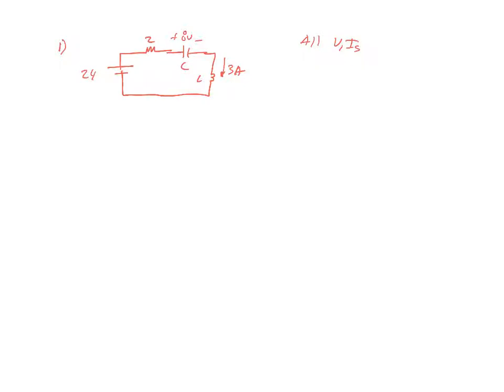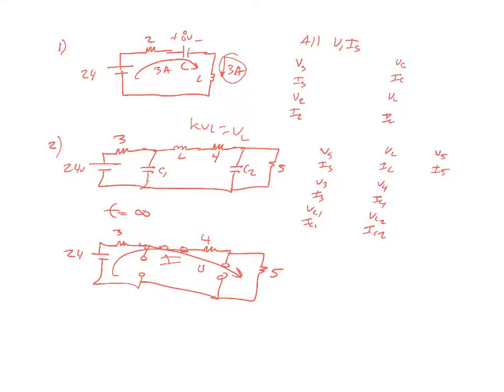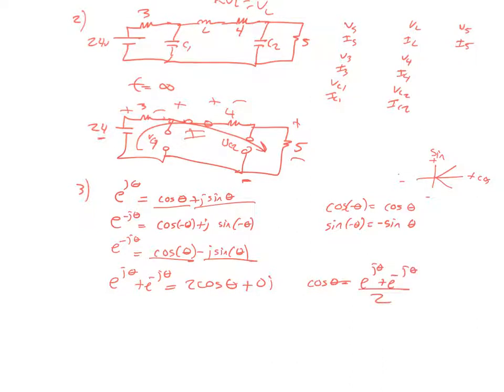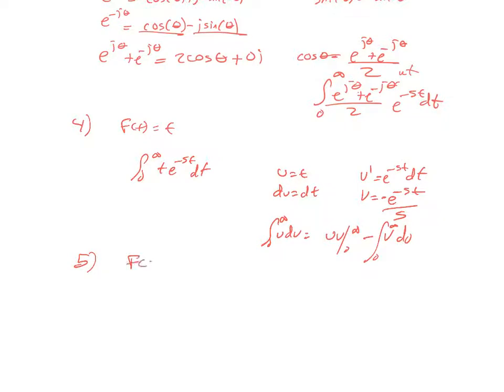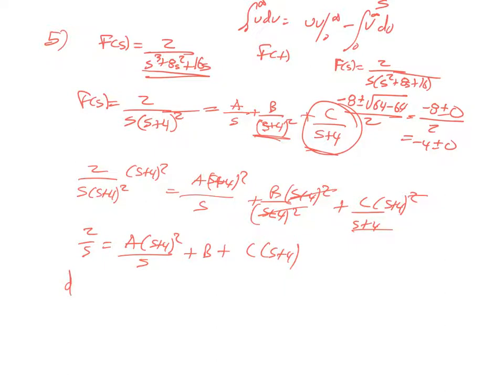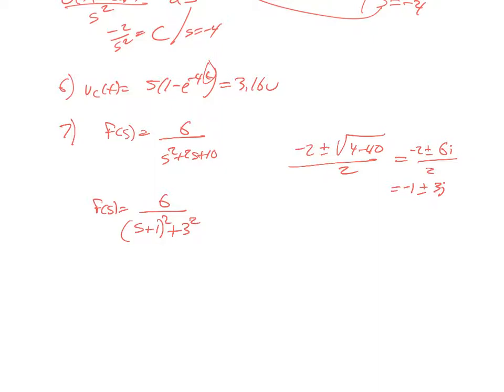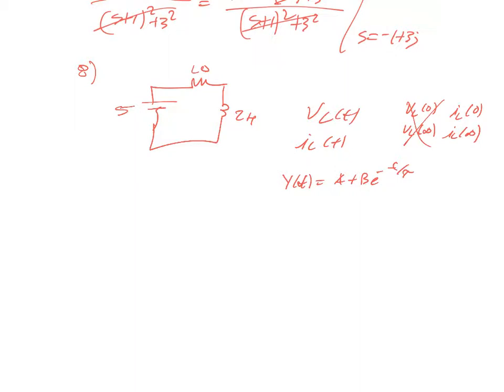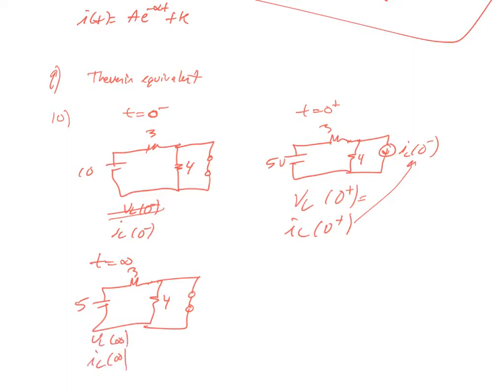Ee324 exam 2